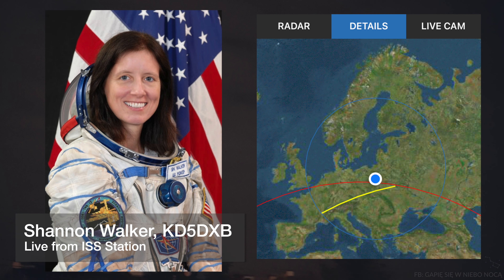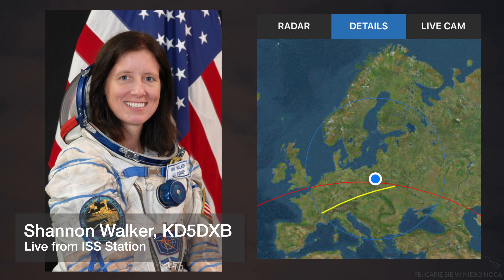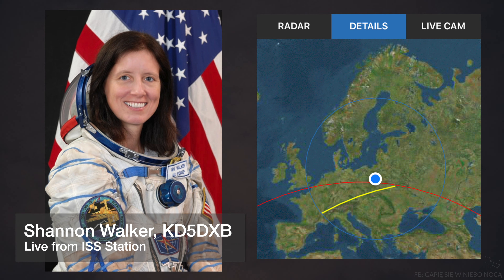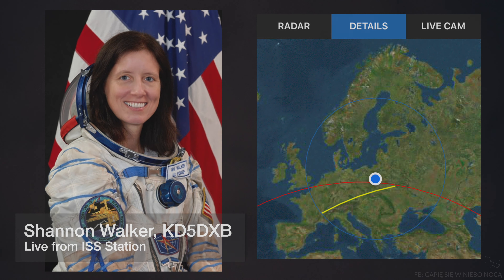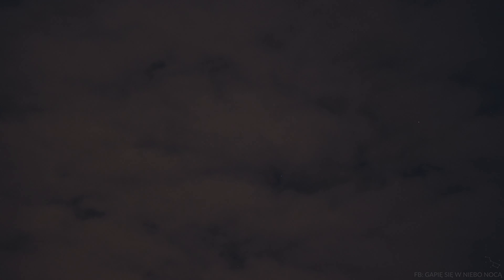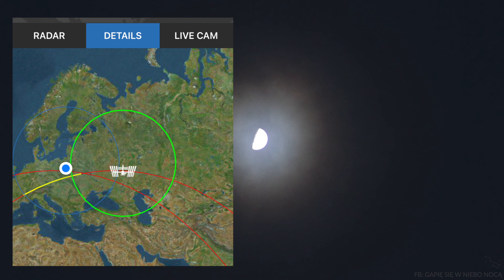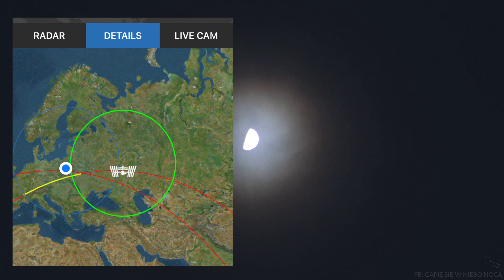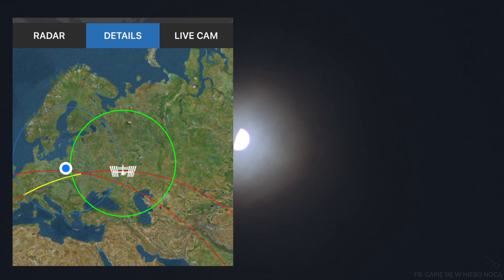ISS Station overpass, Shannon Walker ARISS com. with Oakwood School, Morgan Hill, CA. 22-03-2021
1:34 ISS Station first visible through clouds.

Station overpass recorded in Warsaw, 18:32-38 UTC, 22nd of March 2021. We can hear Shannon Walker, an american astronaut, answering some questions asked by the students of Oakwood School in Morgan Hill, CA. Of course we can't hear this side of communication, but it can be easily guessed by listening to Shannon's answers.

Shot on Sony A6400 with Sony 50mm F1.8
Sound - Baofeng UV-82 radio